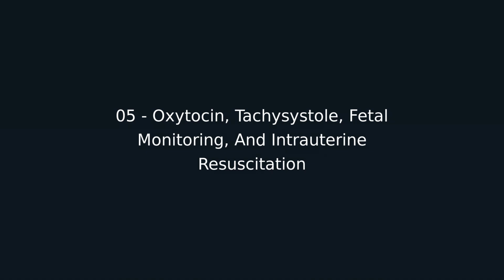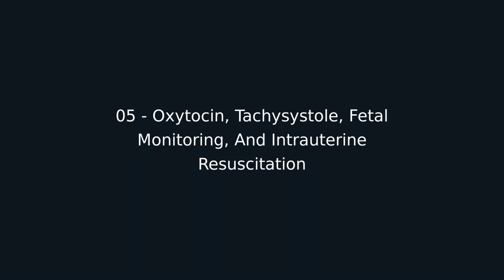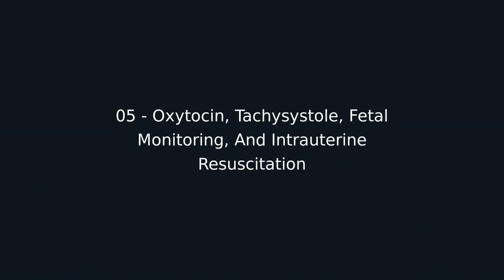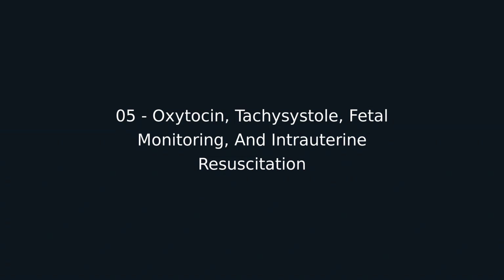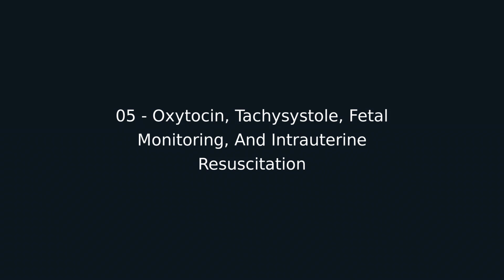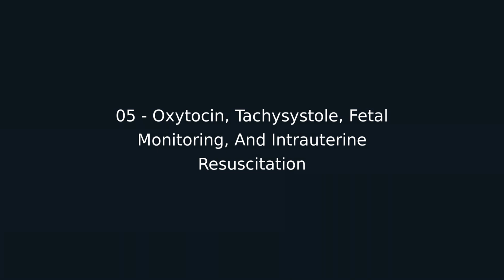05 - Oxytocin, Tachysystole, Fetal Monitoring, And Intrauterine Resuscitation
Delivery-Room Labor Failures: Failed Induction, Arrest of Dilatation, and Arrest of Descent audio course for OBGYN residents. Episode 05: Oxytocin physiology, tachysystole, fetal heart rate categories, fetal reserve, and intrauterine resuscitation during labor failure decisions.